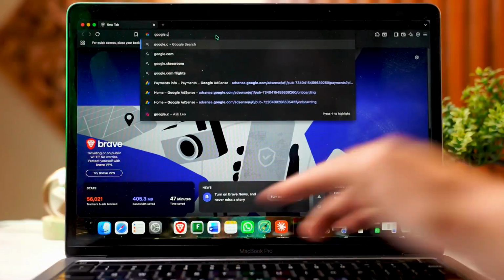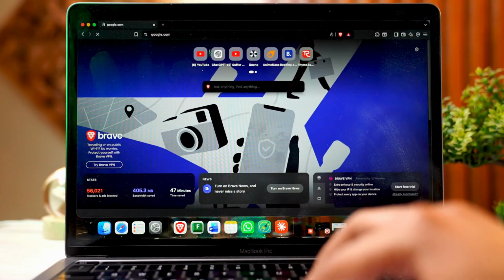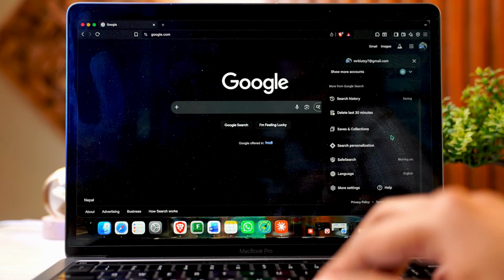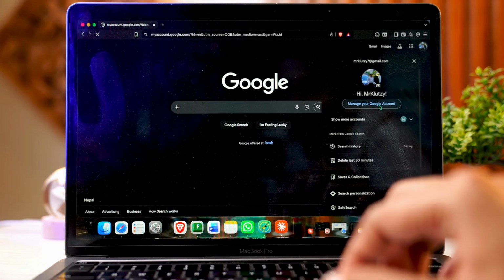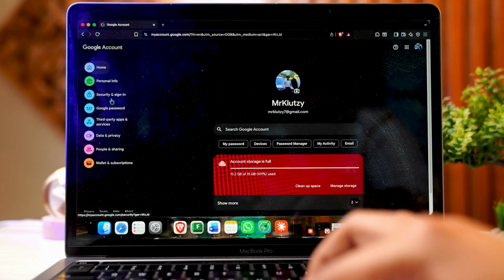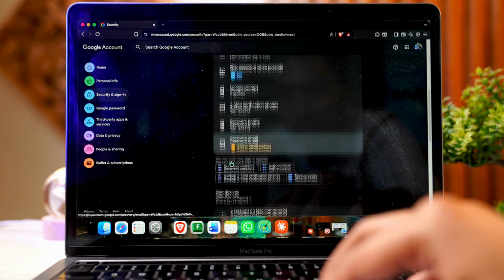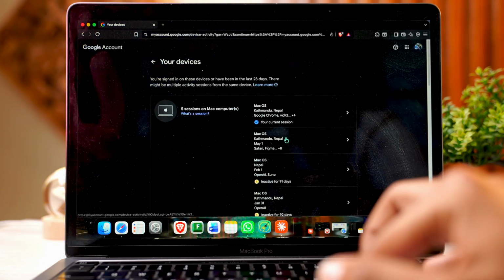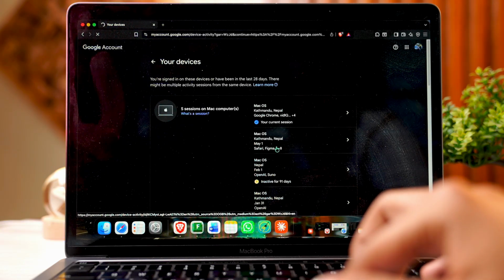How to Remove Gmail Account from Laptop 2026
How to Remove Your Google Account from Your Laptop in 2026 | Google Account Security Tutorial

Knowing how to properly remove or sign out of your Google account on your laptop is an important security step that every user should be familiar with in 2026, whether you are using a shared computer, selling your laptop, or simply wanting to ensure that your Google account is not accessible on a device you no longer use regularly. Unlike removing an account from a mobile device, signing out of your Google account on a laptop can be done quickly and conveniently directly through any web browser without needing to dig through complex system settings. In this video, you will learn exactly how to remove your Google account from your laptop in 2026 using a straightforward process that works across all major browsers including Chrome, Brave, and any other browser you prefer to use.

The quickest and most convenient way to begin the process of removing your Google account from your laptop is by opening your preferred web browser and navigating to google.com, which will load with your currently signed in Google account displayed and ready to manage. This browser based approach works identically across all major web browsers, meaning you can follow the exact same steps whether you are using Google Chrome, Brave, Firefox, or any other browser installed on your laptop without any variation in the process or the options available to you throughout the account removal steps.

Once you are on the Google homepage and can see your logged in account, click on your profile icon displayed in the top right corner of the screen to open your account management options. From the dropdown menu that appears, click on the Manage Your Google Account option to be taken directly to your Google account settings dashboard where all of your important account management tools are located. Once inside your account dashboard, navigate to the Security and Sign In section where you will find a comprehensive overview of all the devices currently signed into your Google account, including your laptop.

Within the Security and Sign In section, scroll through your connected devices until you find your laptop listed among the signed in devices and click on it to open its specific device management options. From there, simply select the Sign Out option to immediately remove your Google account from your laptop and revoke its access to your Gmail, Google Drive, and all other connected Google services. This remote sign out method is particularly useful for securing your account on devices you no longer have physical access to. If you have any further queries about how to remove your Google account from your laptop in 2026, feel free to drop them in the comments section below and we will see you in the next one.